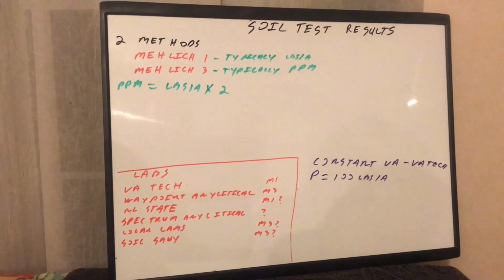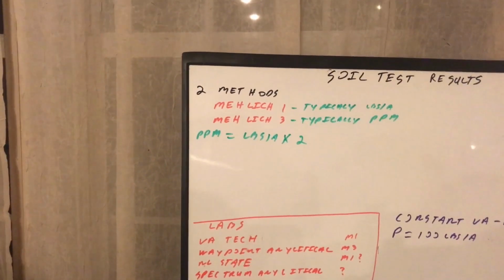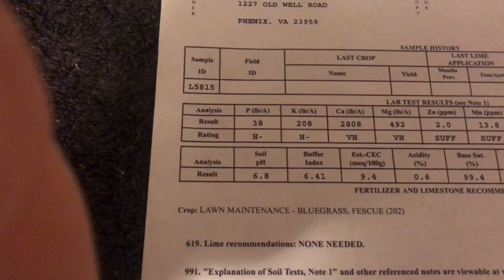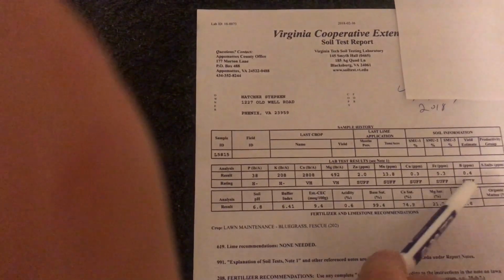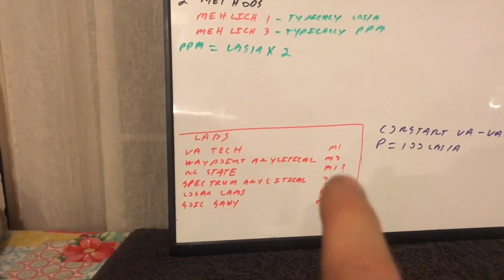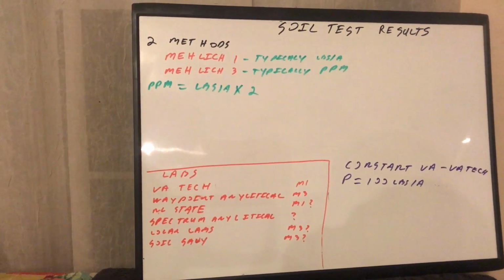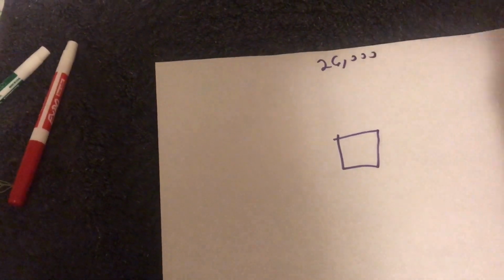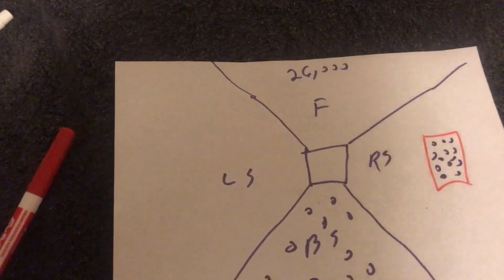soil correction P6: Understanding a soil test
Learn how to read a soil test and interpret what needs to be done to your soil. Also how to properly take a soil test